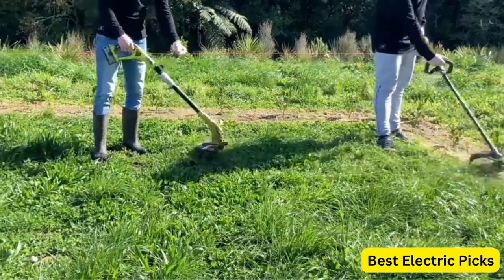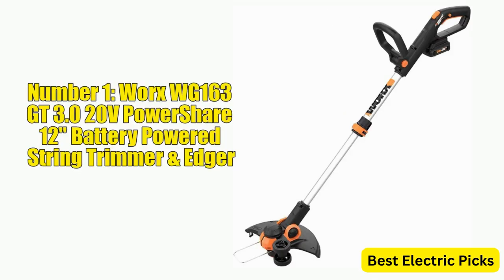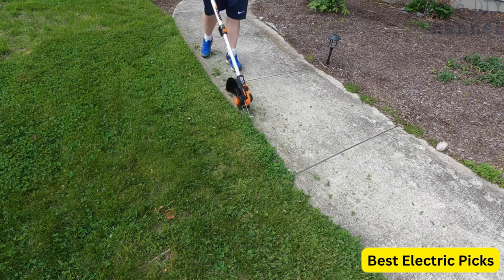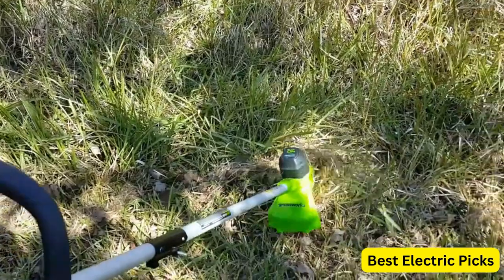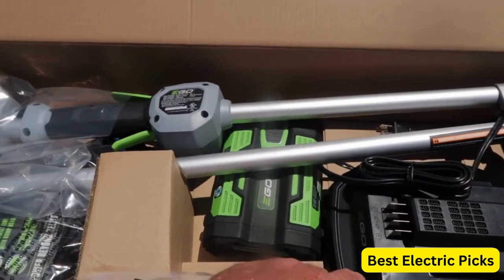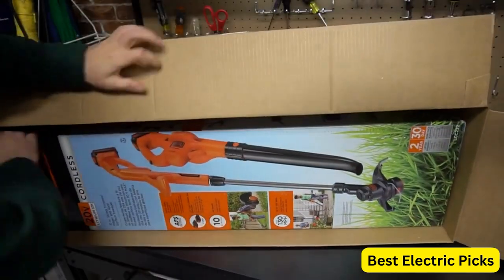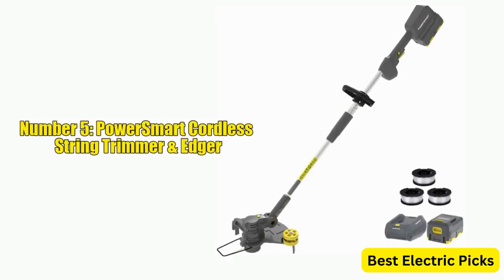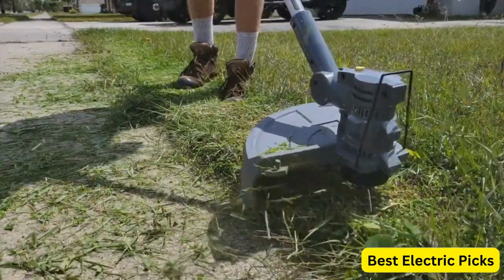Best Battery Powered String Trimmers 2024 (Don't Buy One Before Watching This Video)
Links to the Best Battery Powered String Trimmers 2024 are listed below.

Number 1: Worx WG163 GT 3.0 20V String Trimmer & Edger

Number 2: Greenworks 40V 12" Battery Powered  String Trimmer

Number 3: EGO Power+ ST1502SA 15-Inch 56-Volt Cordless String Trimmer

Number 4: BLACK+DECKER 20V MAX Cordless String Trimmer

Number 5: PowerSmart Cordless String Trimmer & Edger

Welcome to this video review of the best battery powered string trimmers on the market. If you're looking for a powerful and easy-to-use trimmer to keep your lawn looking neat and tidy, you've come to the right place.

Battery powered string trimmers have come a long way in recent years, and they now offer a reliable and convenient alternative to their gas-powered counterparts. With no cords to worry about and no emissions to pollute the air, battery powered trimmers are a great choice for homeowners who want to keep their yards looking their best.

In this video, we'll be taking a closer look at some of the top models on the market. So whether you're a seasoned pro or a first-time trimmer user, stick around to find the best battery powered string trimmer for your needs.